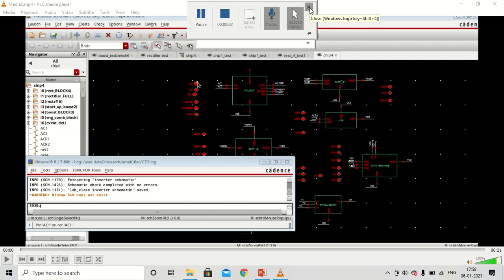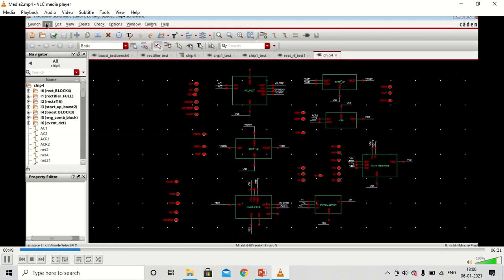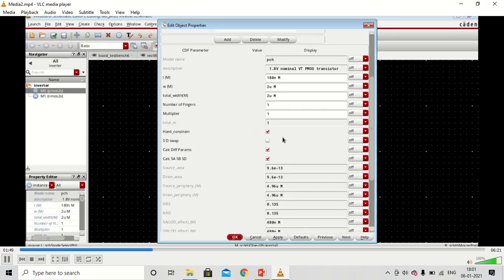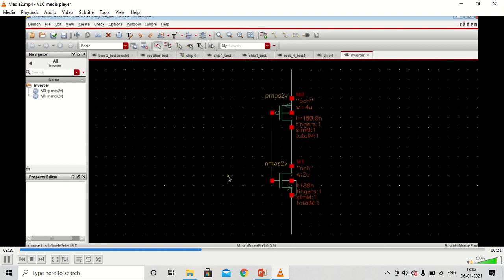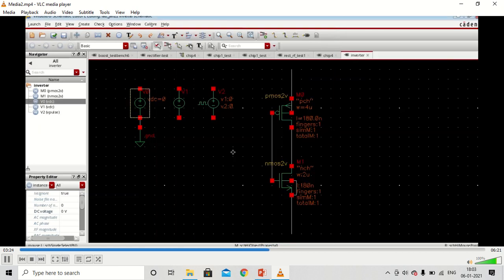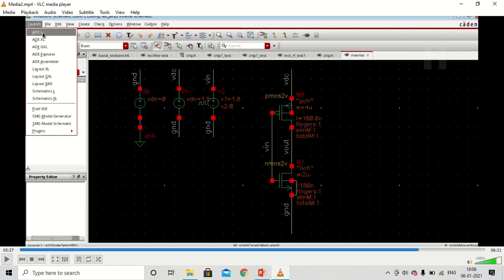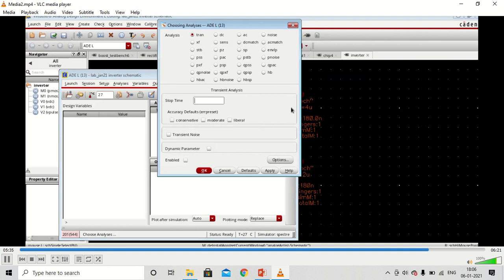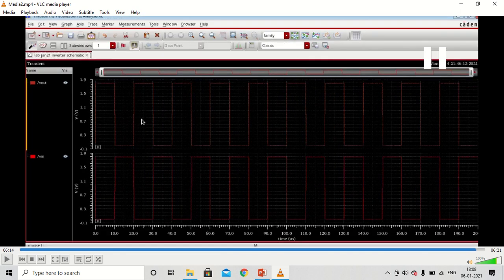Inverter Schematic in Cadence Virtuoso.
This is an introductory video on cadence virtuoso tool and how it can be used to create a schematic.